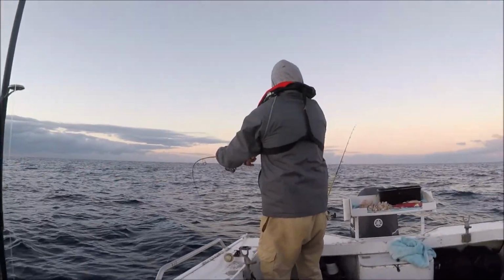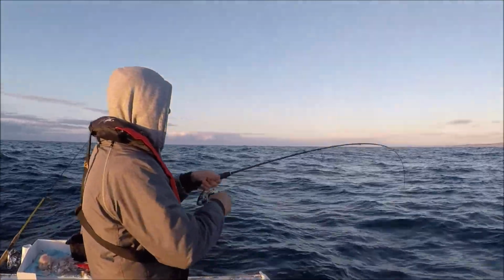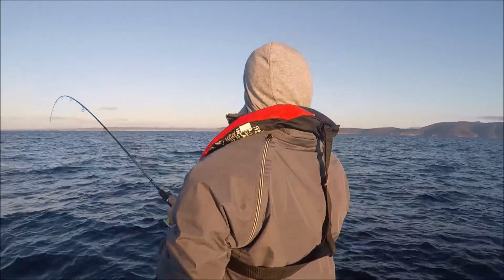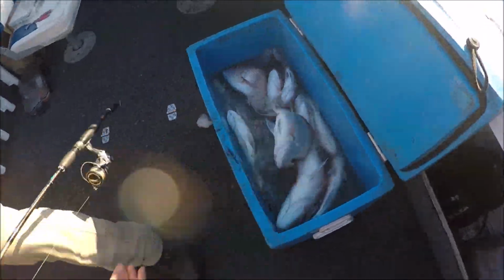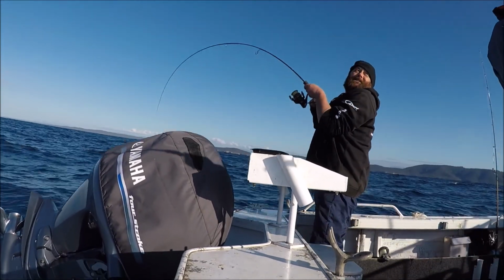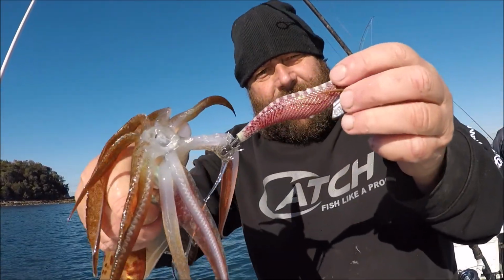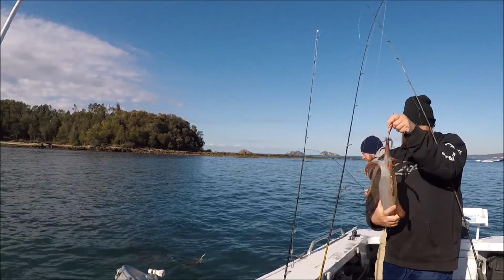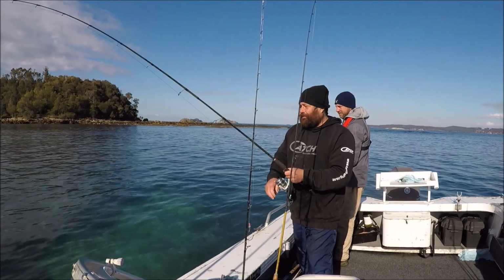Catching Snapper In Big Numbers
the last couple weeks iv fish for snapper three time, twice by myself and the other time with my good friend Dale, i have gone to the same mark all three times and have had fantatsic days catching snapper, leaving Batemans Bay Australia and headed North about 25km and fishing a depth of 65 meters and stray lining which is quite difficult for you need a lot of thing to line up, the sea can not be to be for you have to anchor also you dont want much current at all and most important you need the right type of seafloor under you, this means you have to try and drop your anchor at a point that the wind and sea with 100m of rope will get you right over the mark you want, a lot of the time i will not get it first time but the last three fishing trips everything worked first time  and not only that the snapper where there in huge numbers, and one point in this video i show you my sounder and there must be over 1000 fish maybe even thousands, we use paternoster and stray line fishing rigs and in for the first 90 min they work pretty well but then we found that all the snapper started to hit out Tenya Stinger Jigheads on the drop about 5 meters from the bottom, didnt matter what color plastic as long as it had a curly tail they would swallow them down, these jigheads from New Zealand have a stinger hook and are the best iv ever use, the company CATCH in New Zealand have some of the best fishing lures and gear iv used,
over the three fishing trips it was not about how many did we catch it was how fast did we get to our bag limit which on this video it took as about 3 hours to get close to about 30 snapper into the boat, sit back and enjoy

where you can buy the jigheads and other gear delivered to your door

videos on CATCH fishing gear